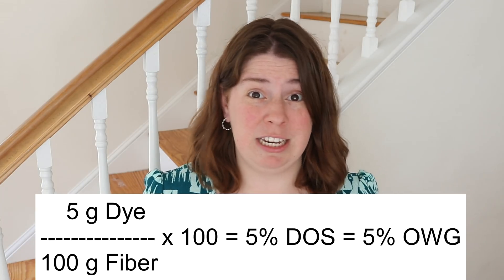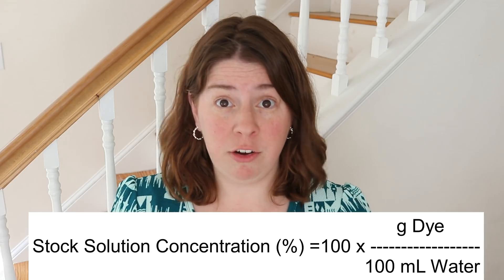Dyepot Weekly #117 - The Math of Yarn Dyeing (Part 1)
Depth of Shade (DOS), On Weight of Goods (OWG), and Stock Solutions... what are these numbers and how do you use them?  Let's chat about the Math of Yarn Dyeing!